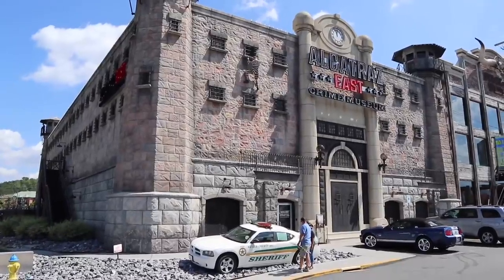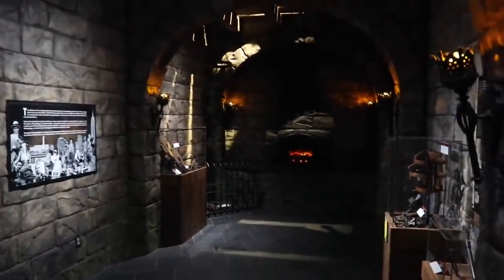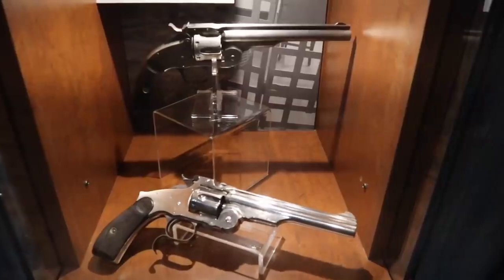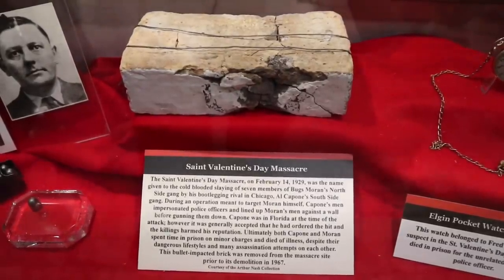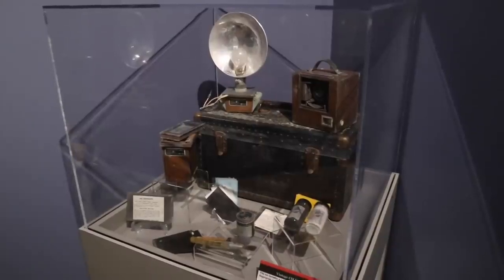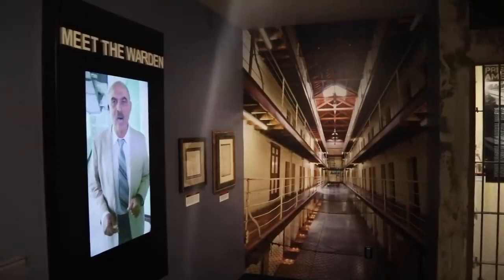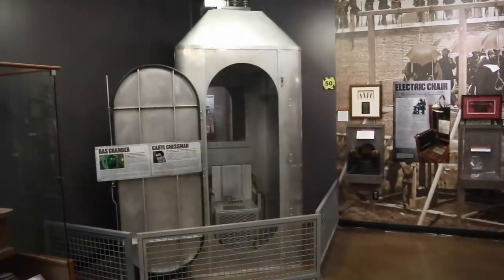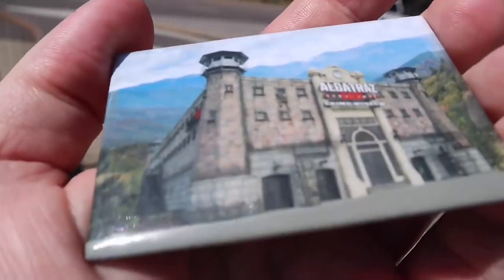Alcatraz East Crime Museum in Pigeon Forge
Alcatraz East is a privately owned for-profit crime museum in Pigeon Forge, Tennessee. Opened in 2016, it was formerly operated as the National Museum of Crime & Punishment in Washington, D.C. The museum gives a behind-the-scenes look at crime history in America